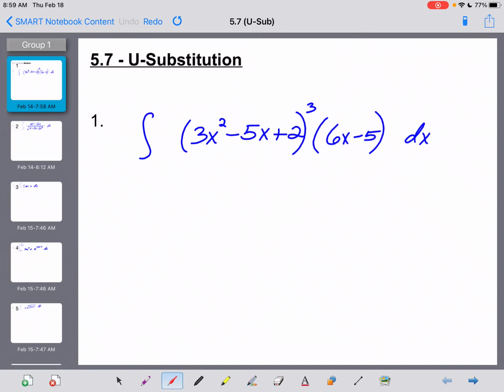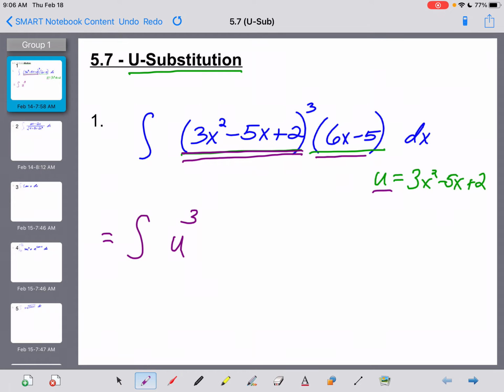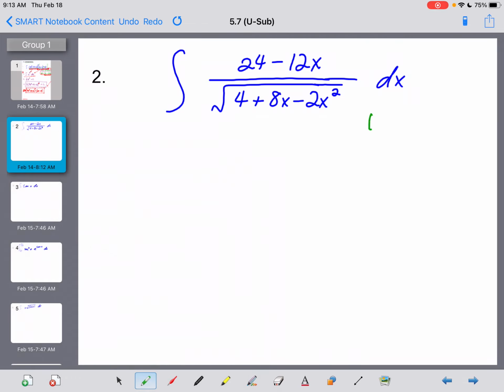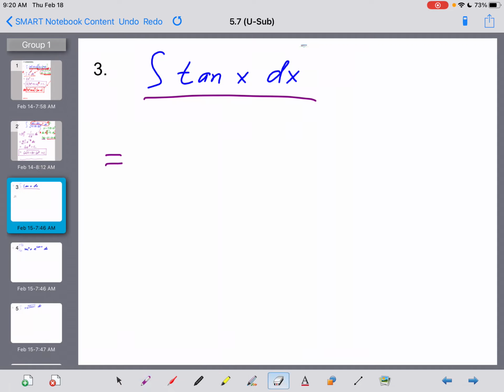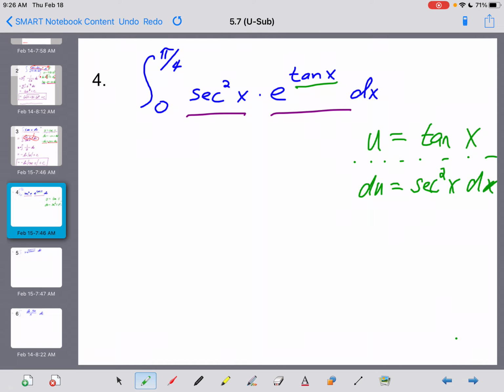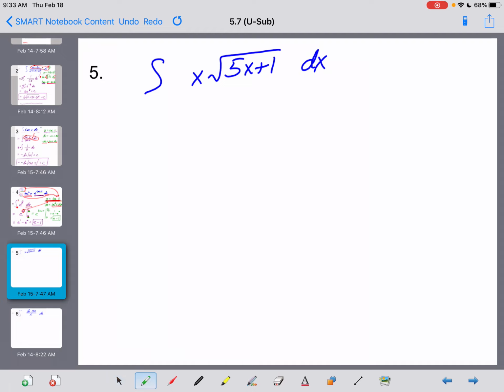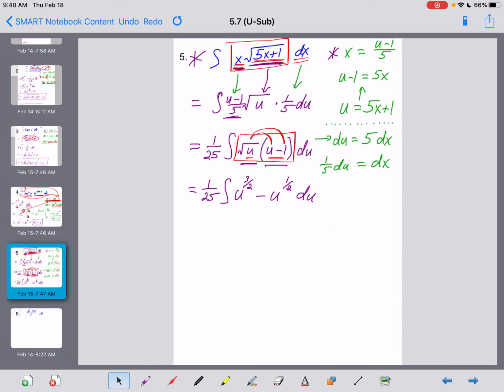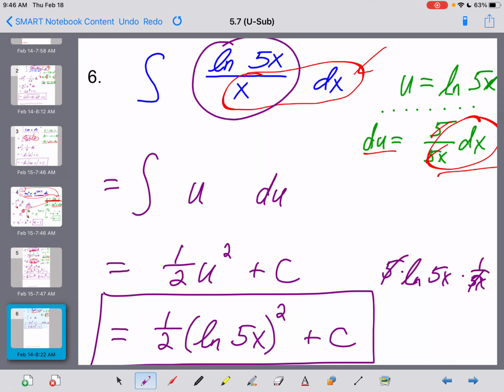AP Calc - 5.7 notes